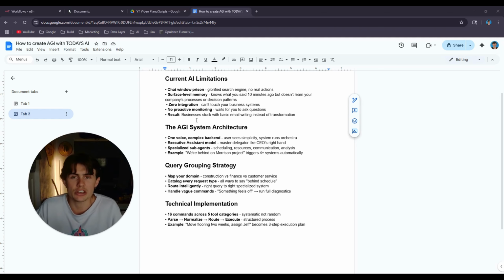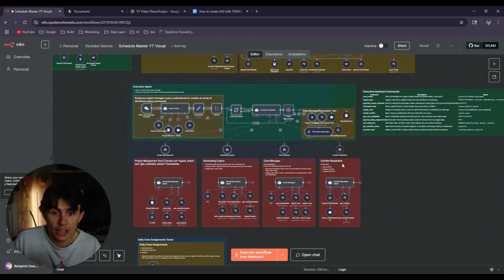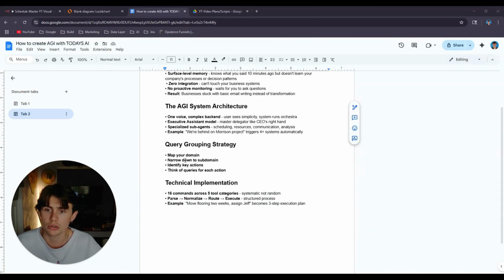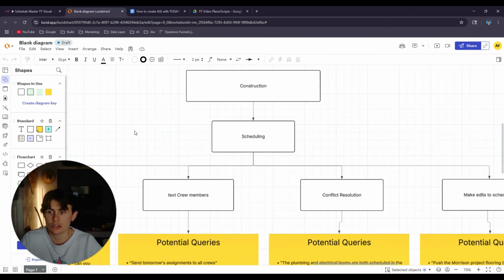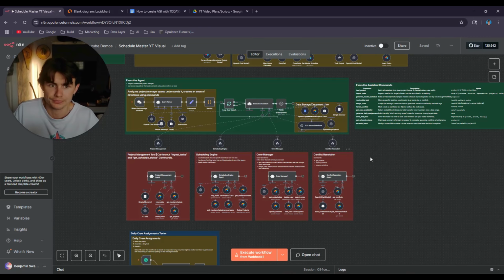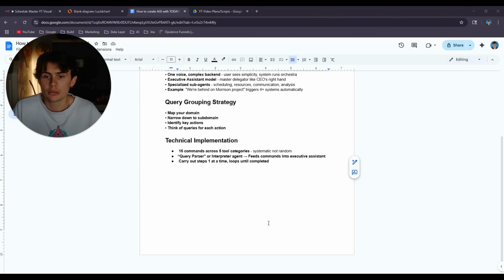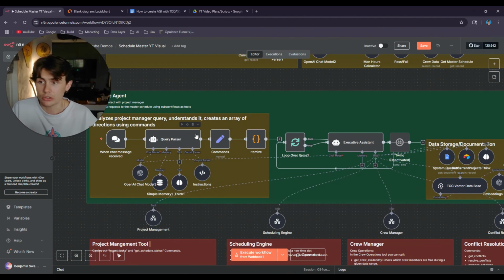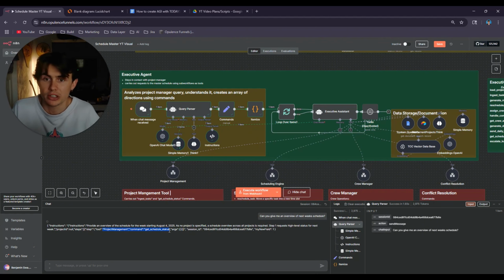How To Build AGI with Today's AI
Most businesses are using AI like a glorified Google search, completely missing the revolutionary potential sitting right in front of them.
In this video, I break down exactly how we build AI systems at Opulence AI that feel like having a superintelligent assistant managing entire business operations. These aren't theoretical concepts - these are production systems we deploy for construction companies that save hundreds of hours per week.
What You'll Learn:

Why current AI limitations are actually opportunities in disguise
The "Executive Assistant" architecture that makes everything possible
How to create unified experiences that hide complex backend orchestration
Real examples of systems that coordinate schedules, crews, and resources automatically
The query grouping strategy that handles vague commands like "something feels off"

Perfect for:

Developers building AI systems for businesses
Business owners curious about true AI capabilities beyond ChatGPT
Anyone who wants to understand what's possible with today's technology

The reality is simple: While everyone else is asking ChatGPT basic questions, forward-thinking businesses are deploying comprehensive AI systems that feel magical to their users. The companies implementing these systems now will have massive competitive advantages as this technology becomes mainstream.
The question isn't whether this is the future - it's whether you'll be building it or scrambling to catch up.

⏰ Timestamps:
0:00 - Introduction
1:58 - Current AI Limitations
4:45 - AGI System Architecture
7:25 - Query Grouping
12:28 - System Reliability Tips
20:07 - Outro